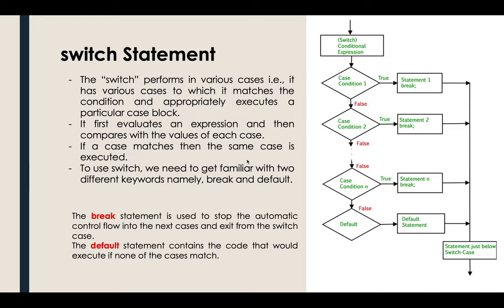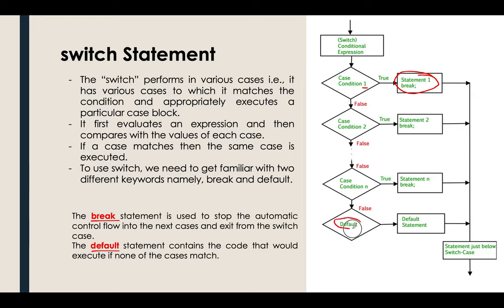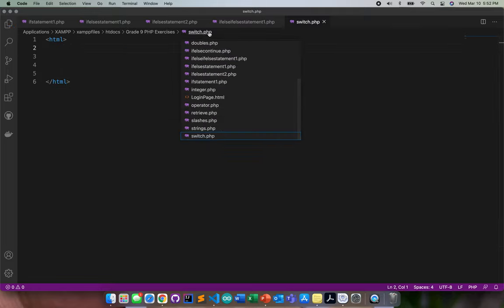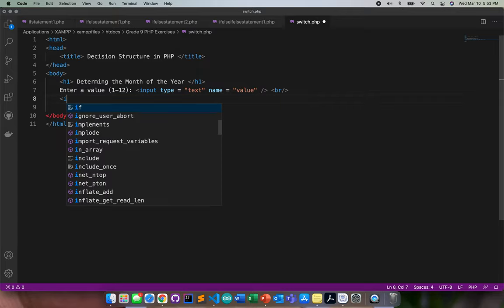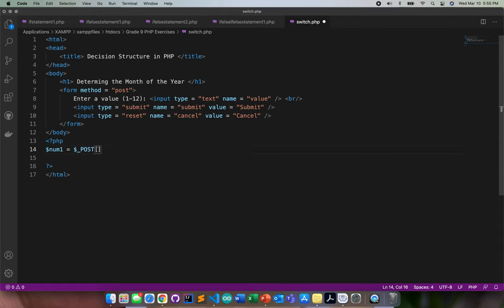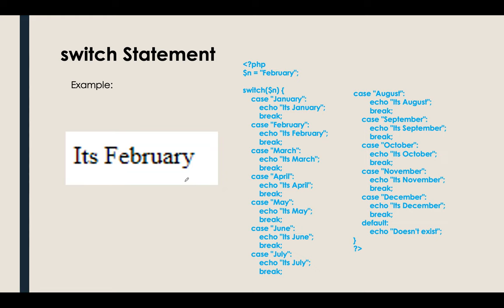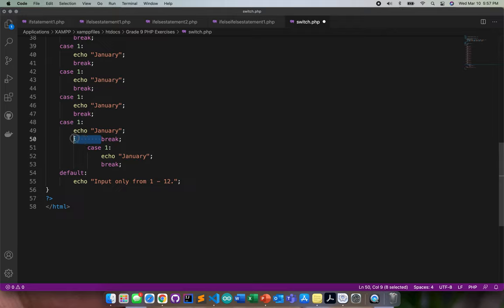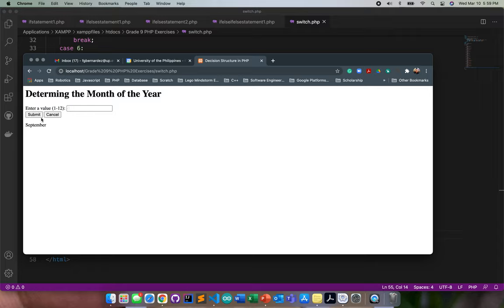10.4 Switch Statement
This video talks about the Decision Control Structure in PHP Scripting using the Switch statement.